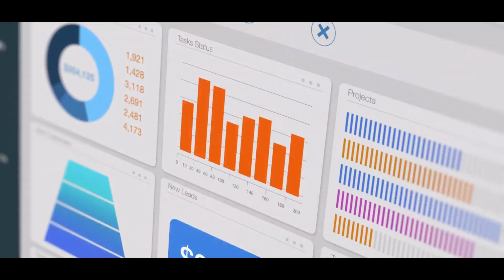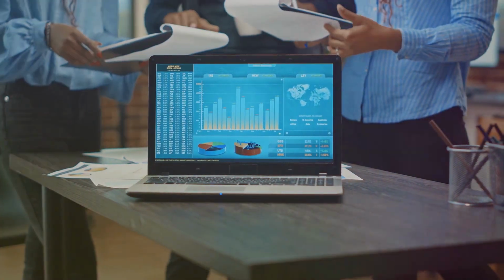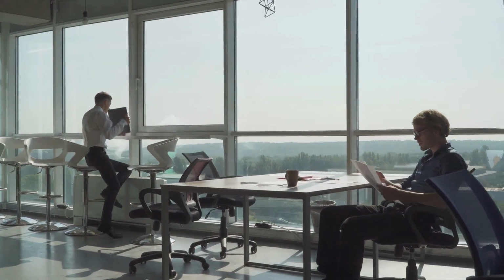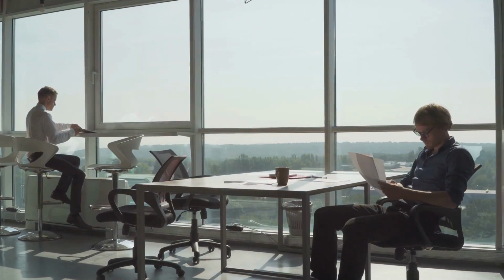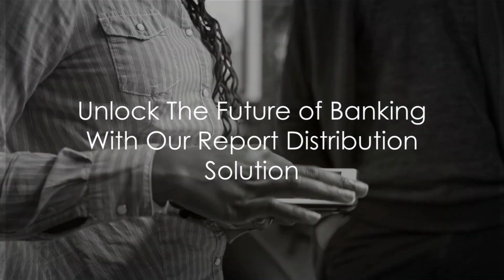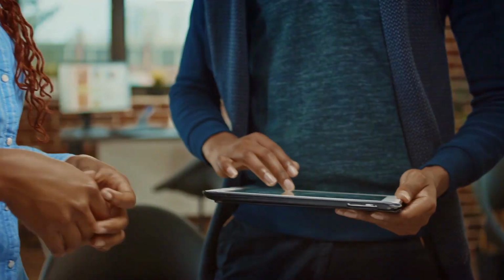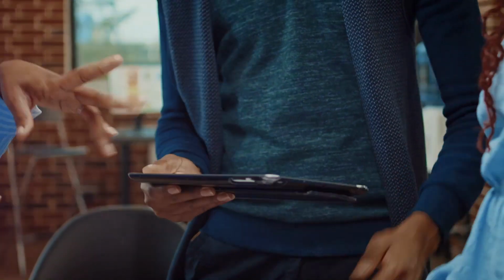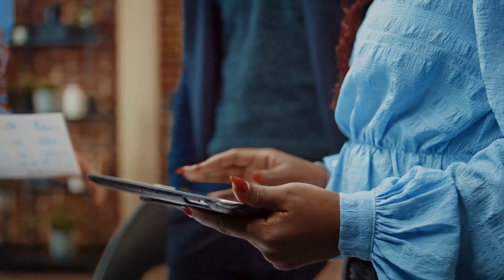Revolutionizing the Banking Industry: Streamlined Reports, Zero Complexity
Witness the significant reduction in operational costs and bid farewell to the complexities of maintaining reports across multiple applications.

Say goodbye to costly physical mailing as reports and statements become easily accessible through the central portal or direct email delivery.

Ready to revolutionize your banking experience? Watch now and embrace the future of efficient report distribution!